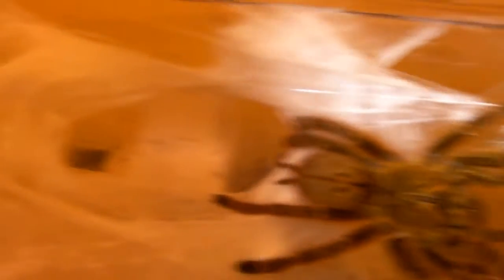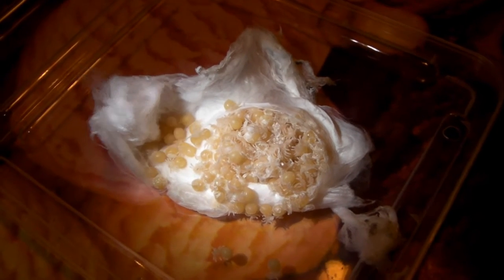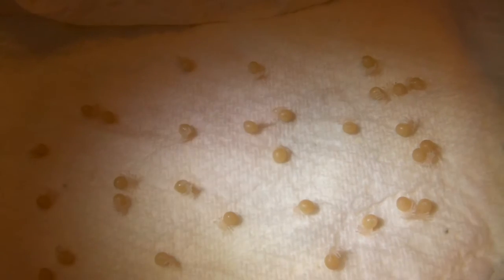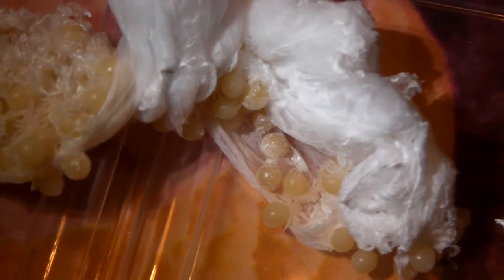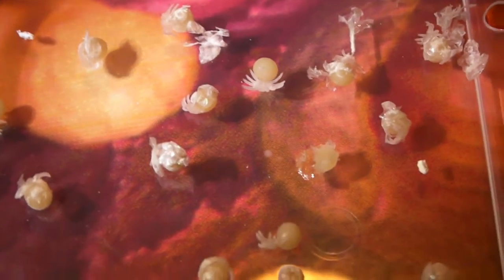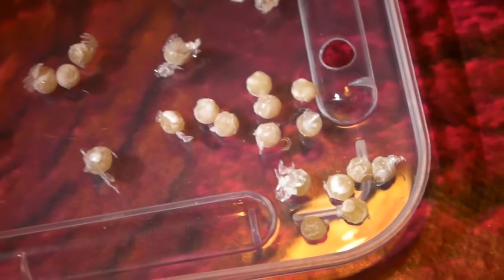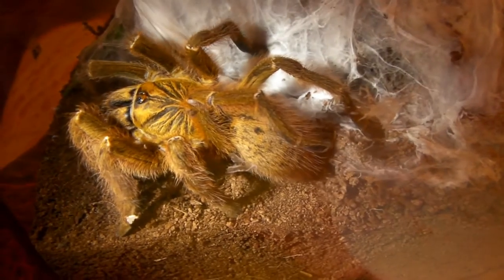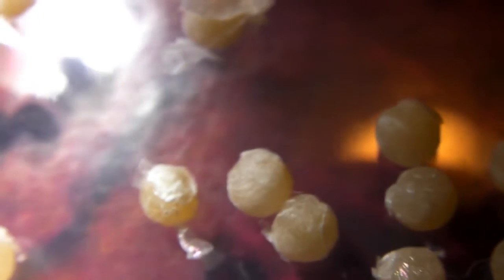Pulling the OBT sac from the large female!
So it was time to pull the sac and it couldn't have gone much better really :) Let me know if you would like OBT slings, if the other sac is good as well I will be over-run lol